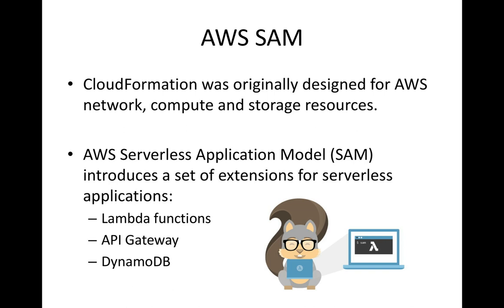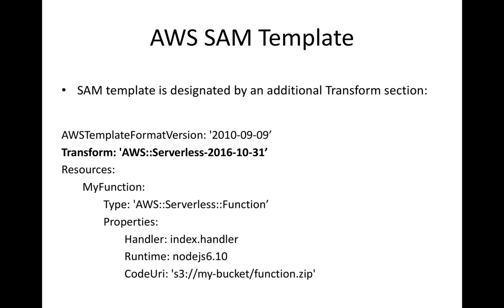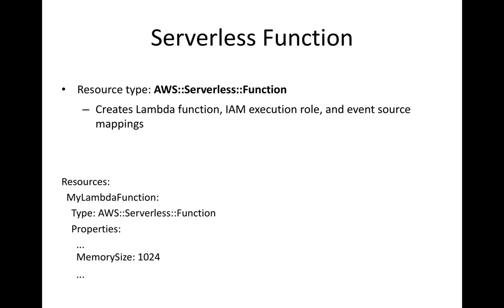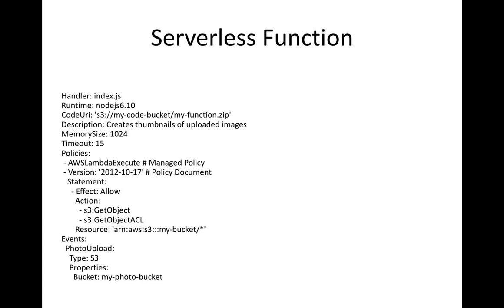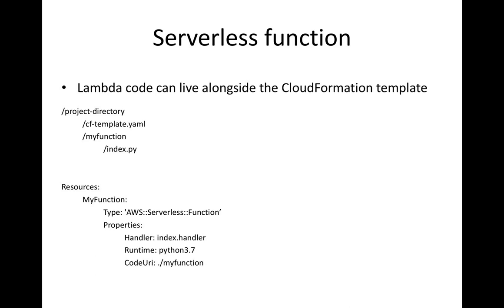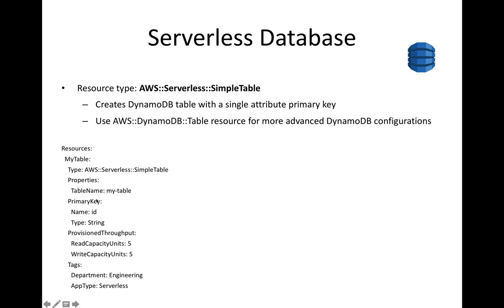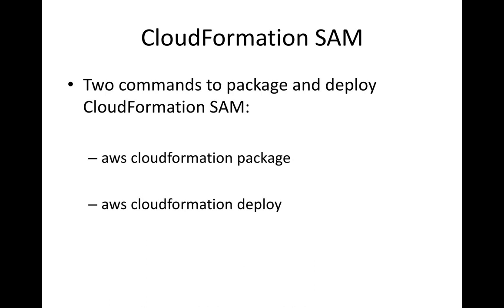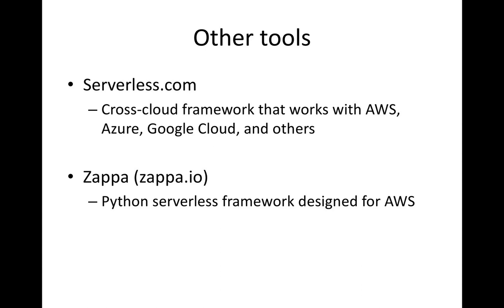DevOps & Cloud Infrastructure - Serverless part 7